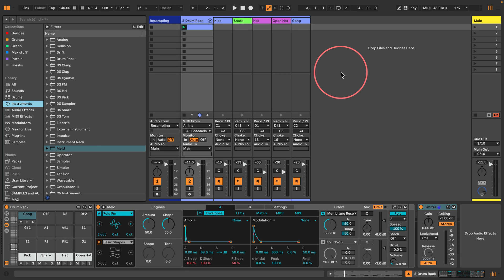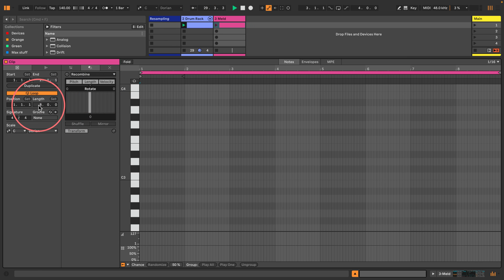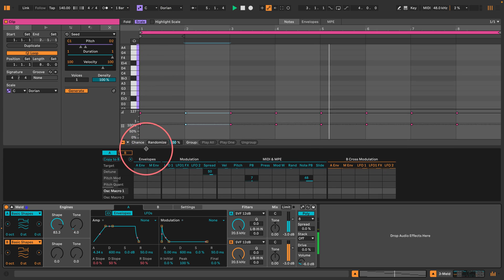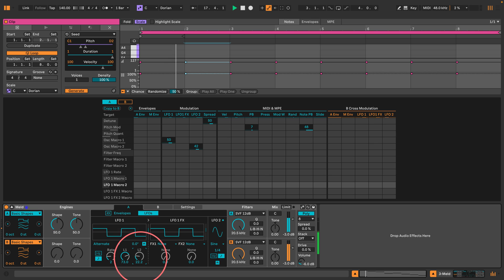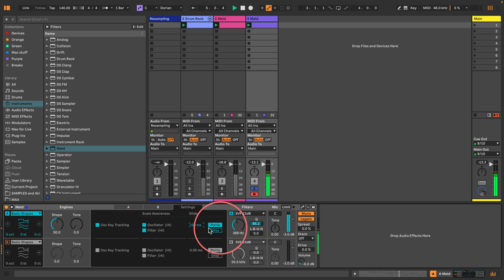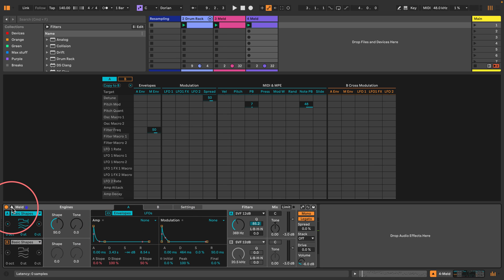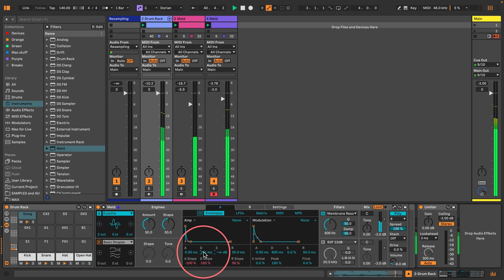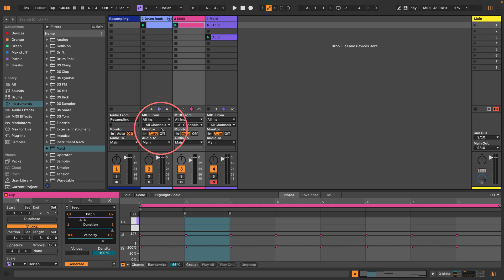Ableton Live 12 Tutorial - Creating Bass with Meld = Ned Rush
In this Ableton Live 12 Tutorial I look at ways to create basslines using Meld and some of the new Midi Tools in Ableton Live 12.